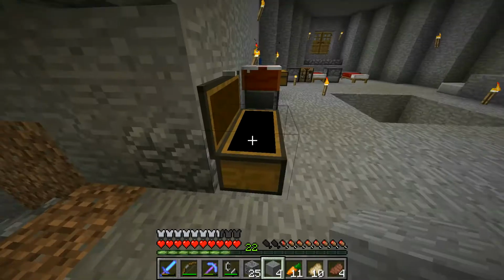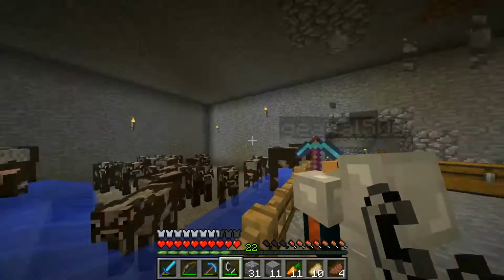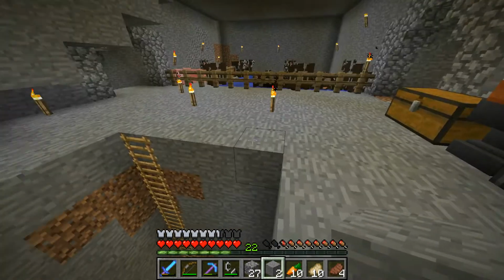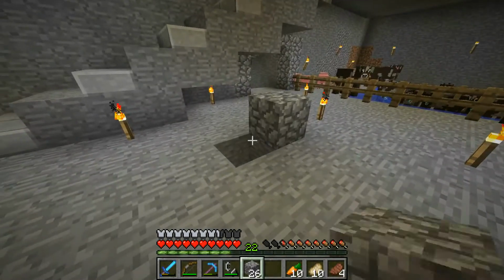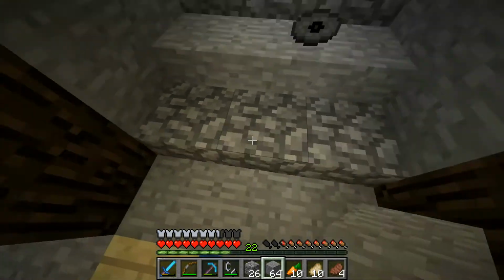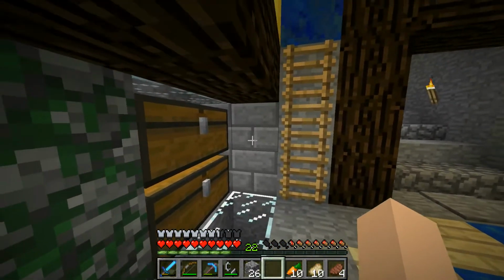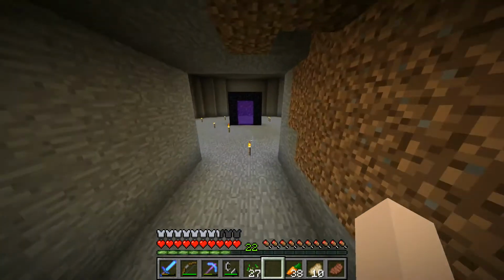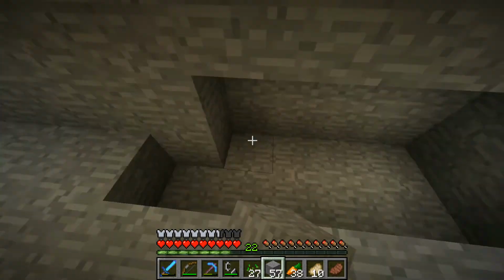Jazeruth - Minecraft, A New Adventure "House Design"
We work on designing more of the house.

Jazeruth's point of view.